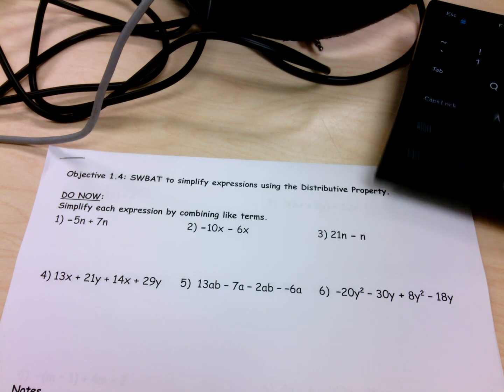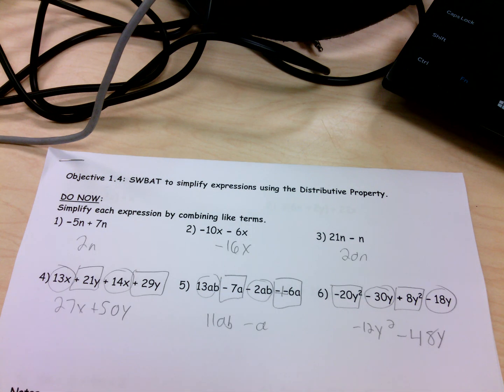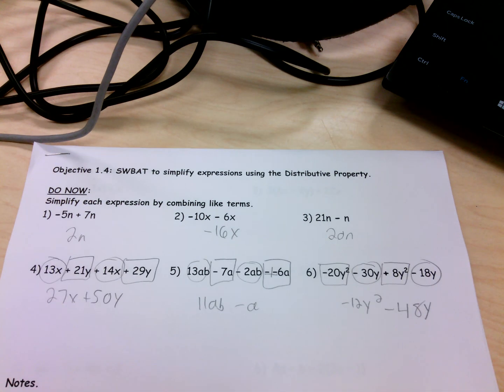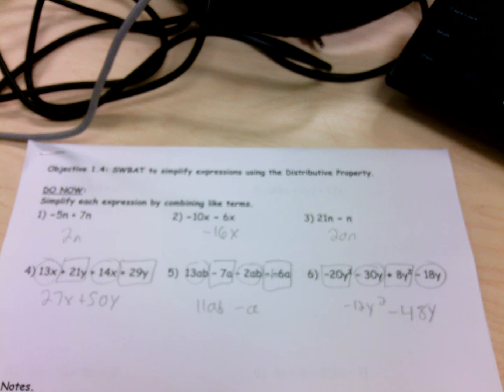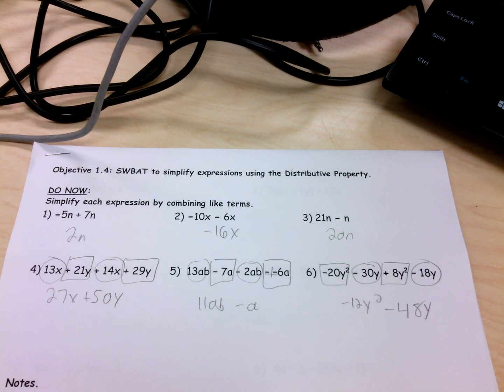1.4 distributive property